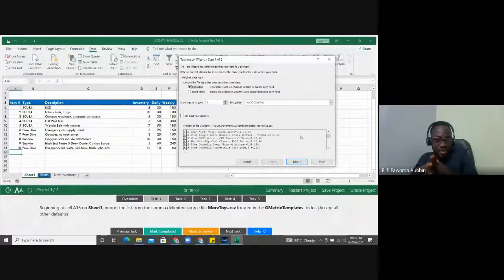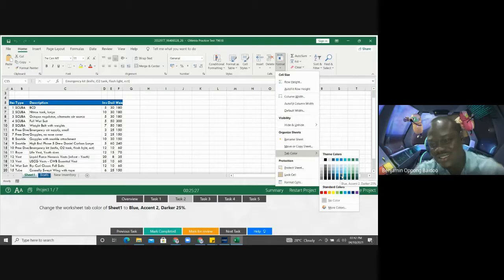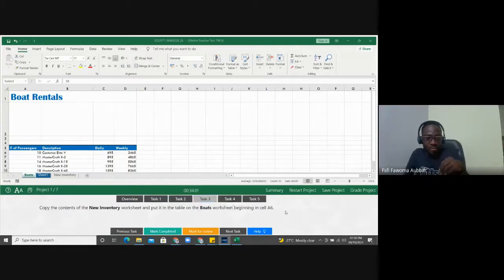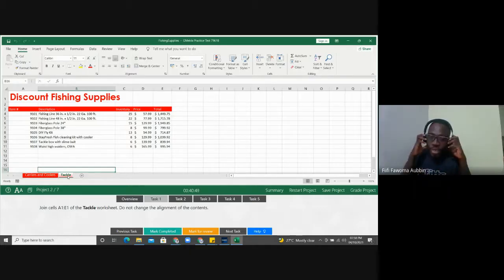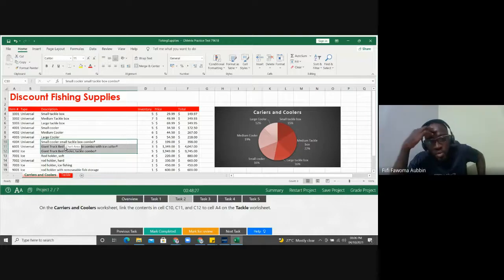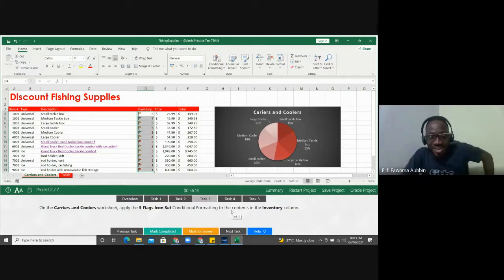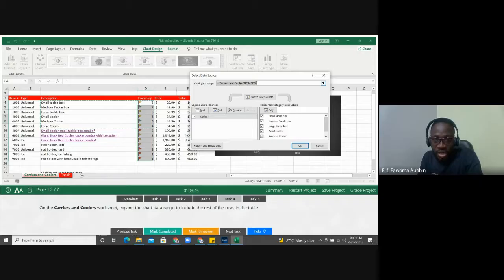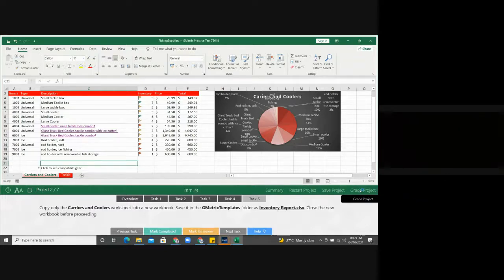October 4, 2021 - Master Microsoft Excel | Office Specialist Webinar